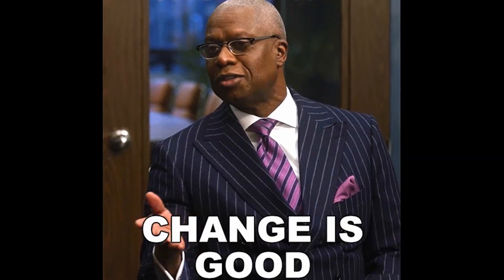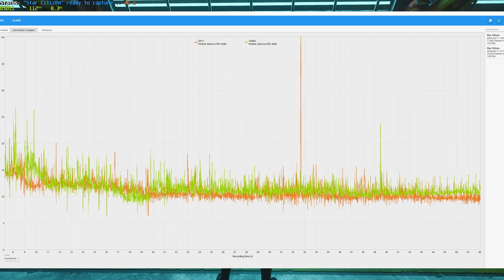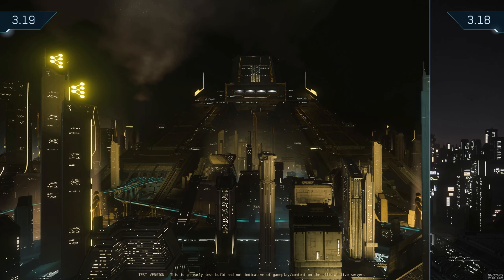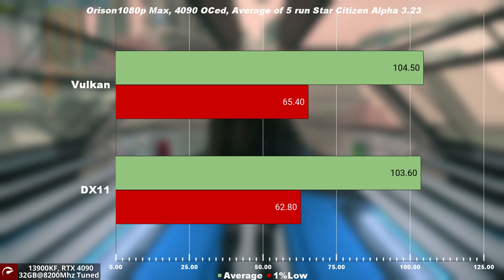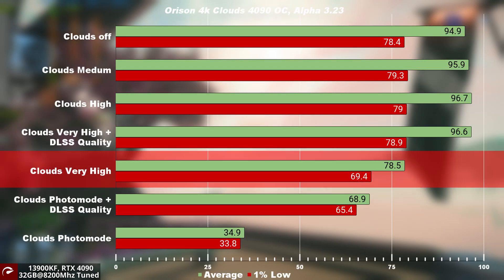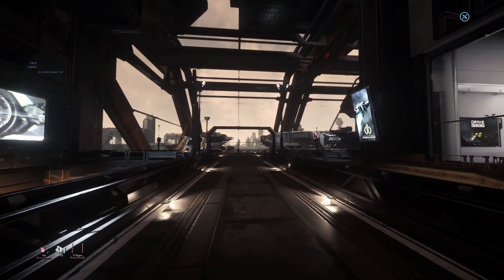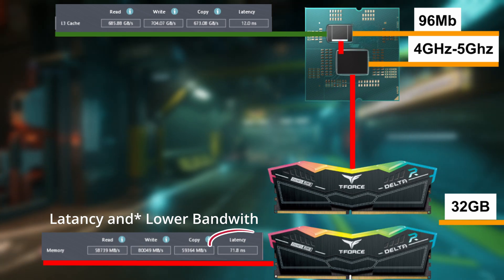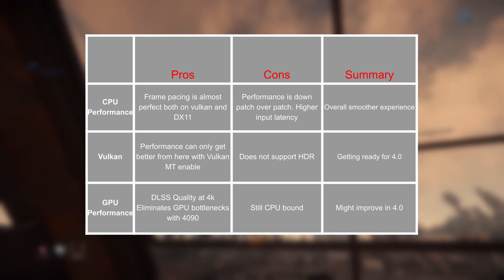Unveiling 3.23 - Is It Better Now With Vulkan?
Star Citizen 3.23 CPU and GPU performance review. 1080p and 4K, how does it perform? And which CPU is better 7800X3D or 13900K?

7200Mhz (a-die)

Intel System Specs:
CPU: 13900KF All Cores at 5.8GHz [Overclocked]
RAM: TEAMGROUP T-Force Delta 32GB 7200MHz @ 8200mhz [Tuned]
GPU: Nvidia RTX 4090
Motherboard: Asus Apex Z790
Custom Liquid Cooling

@tenpoundfortytwo  System
CPU: 7800X3D
GPU: RTX 4080
RAM: 32GB 6000MHZ CL30

CHAPTERS
0:00 Intro
0:20 Lorville Vulkan vs DX11
2:03 Lorville 3.23 vs 3.22 vs 3.20 vs 3.19 vs 3.18
2:47 Area 18 Vulkan vs DX11
3:01 Area 18 3.23 vs 3.22 vs 3.20 vs 3.19 vs 3.1
3:28 Orison Vulkan vs DX11
3:38 Orison 3.23 vs 3.22 vs 3.20 vs 3.19 vs 3.1
3:57 Orison Clouds test methadology
4:24 Orison 4K Clouds + DLSS performance
5:13 MircoTech Clouds Visual Analysis
6:23 7800X3D vs 13900k
6:56 Why X3D Struggles
7:42 Patch Summary